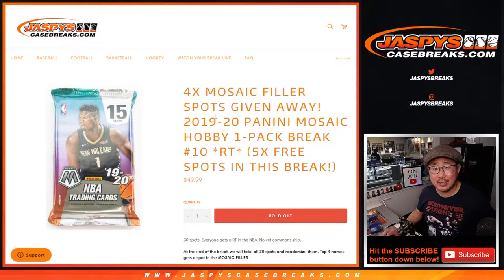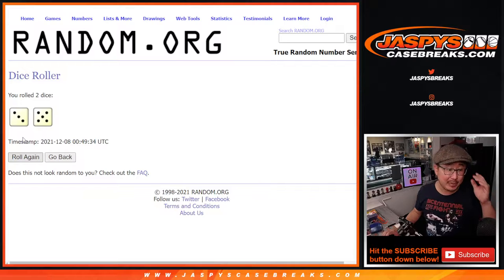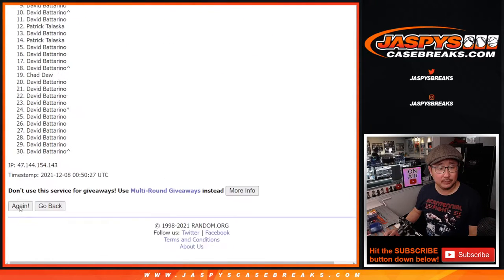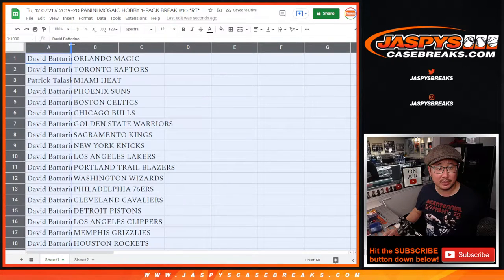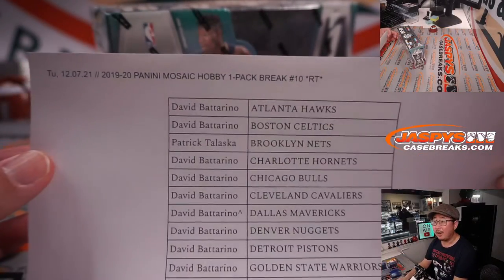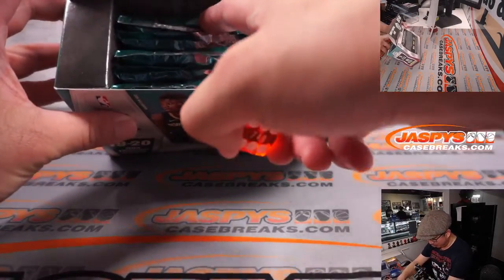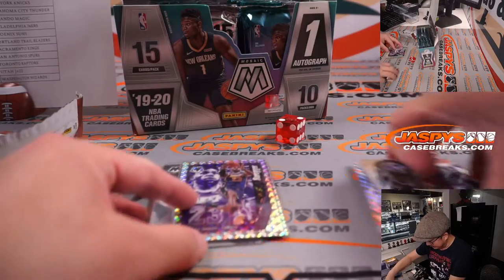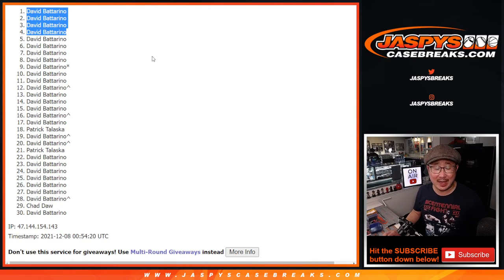Tu, 12.07.21 // 2019-20 PANINI MOSAIC HOBBY 1-PACK BREAK #10 *RT*